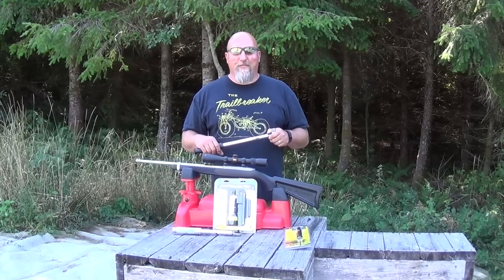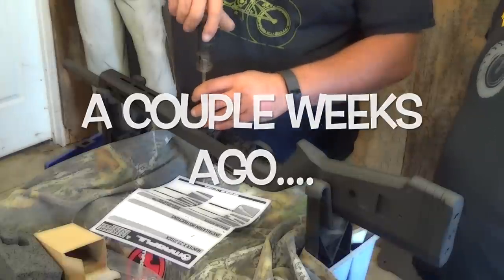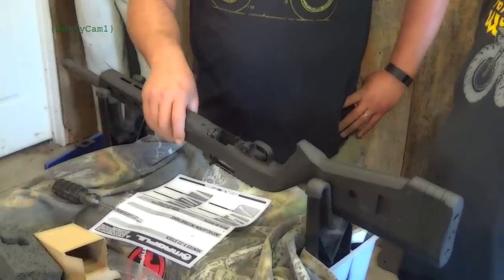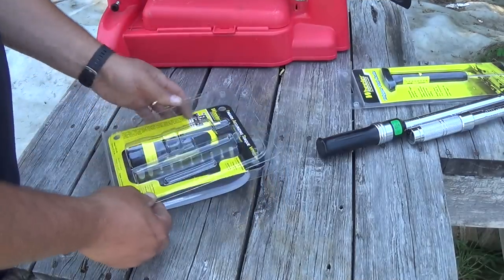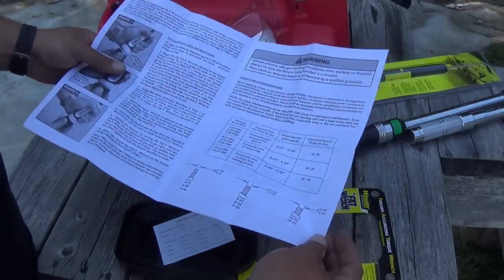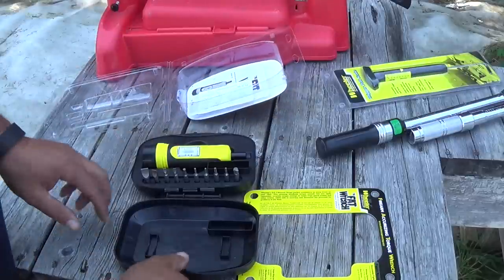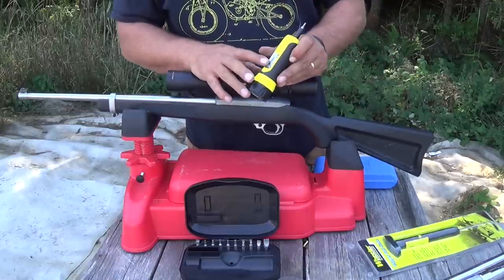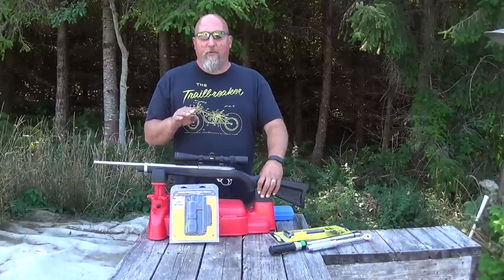Wheeler FAT Wrench - Torque Screwdriver - Review and Demo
Mark Unboxes and reviews the Wheeler Engineering F.A.T. Wrench.